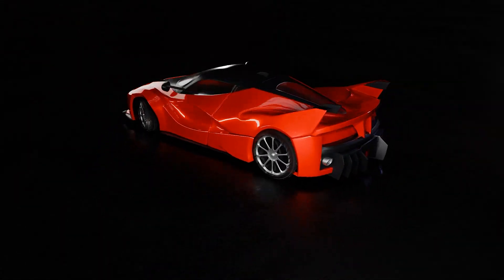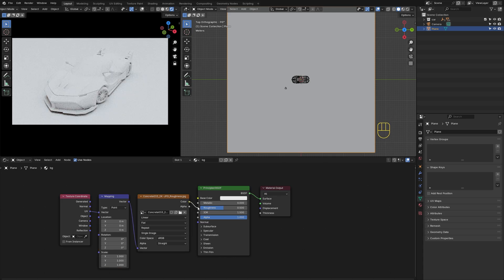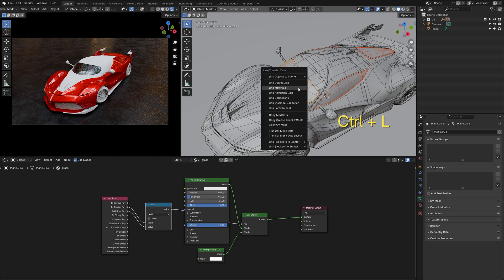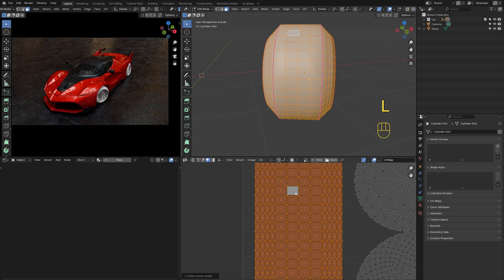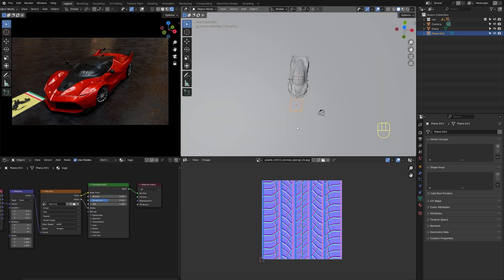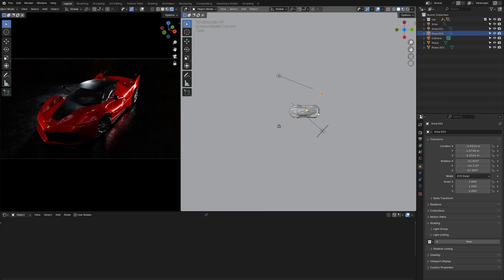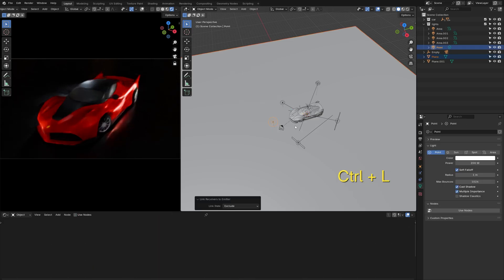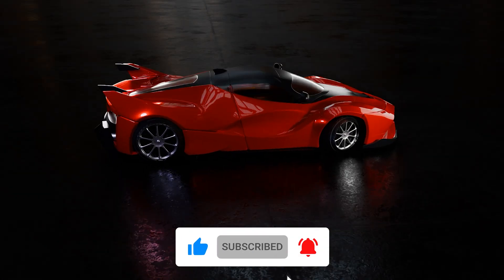Blender tutorial | How to texture, light and render a car in Blender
Learn how to render a car in Blender with this tutorial. We'll cover everything from materials to lighting to post-compositing for a hyper realistic result.

💬 Got questions?
Drop them in the comments, and I’ll do my best to help!